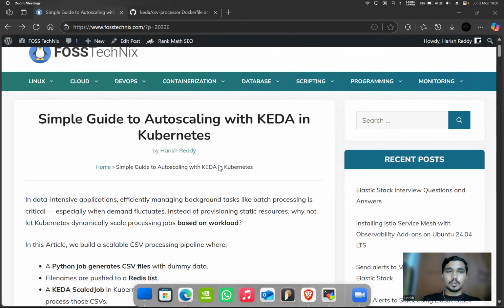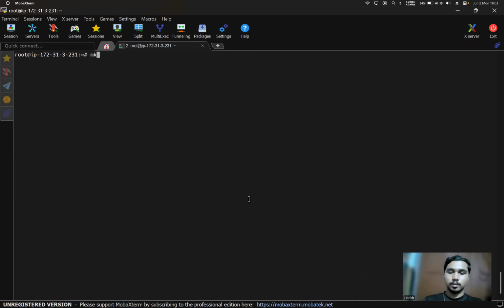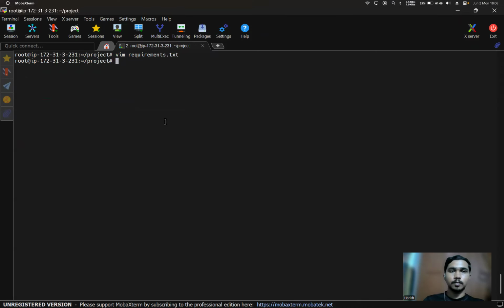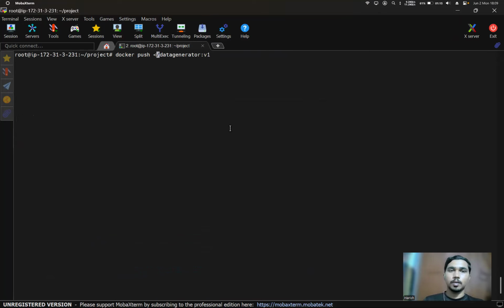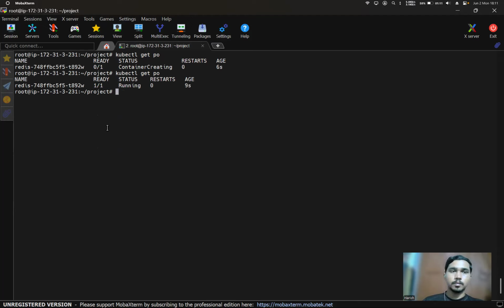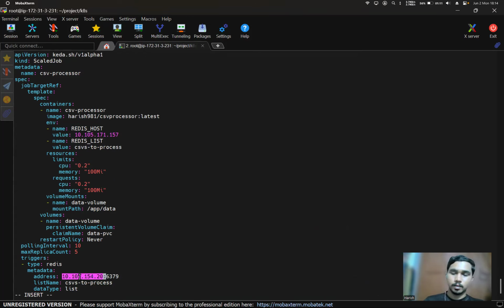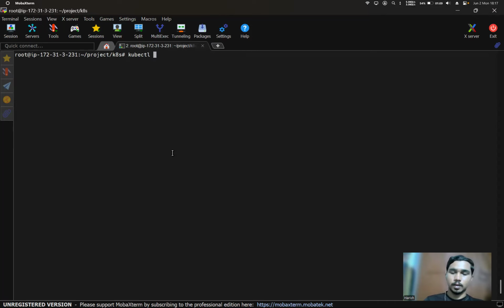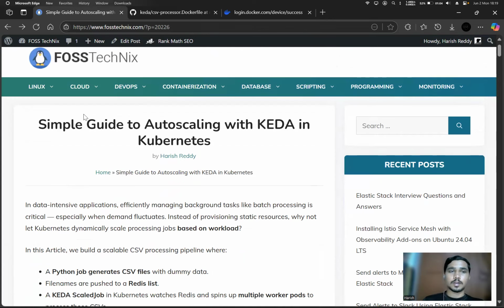Simple Guide to Autoscaling with KEDA in Kubernetes |Kubernetes Tutorial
In this video we are going to cover Simple Guide to Autoscaling with KEDA in Kubernetes | Autoscaling in Kubernetes | Kubernetes Tutorial
0:00 Install Keda in your Kubernetes Cluster
2:00 Python Scripts
4:00 Dockerfiles
6:00 Push Docker images to Docker Hub
8:00 Kubernetes manifests